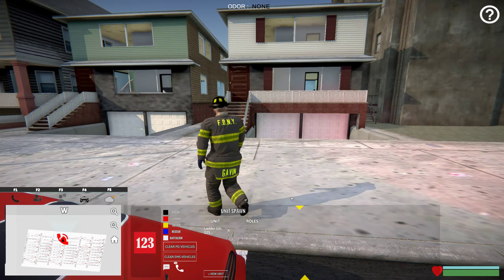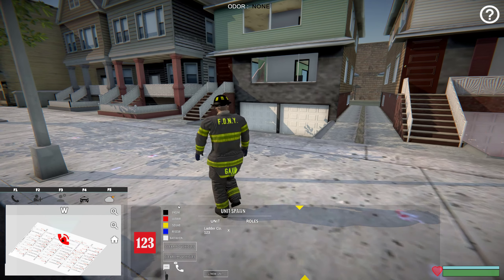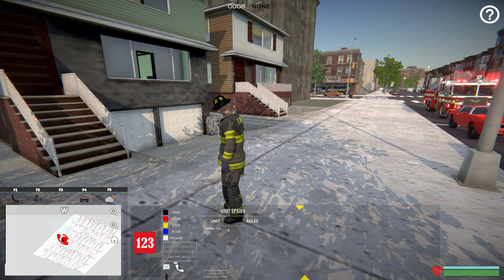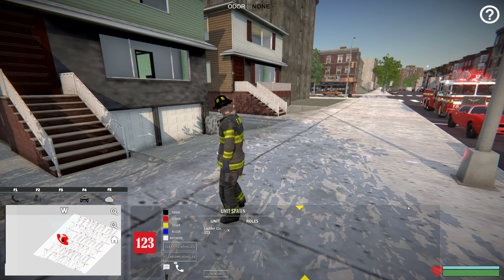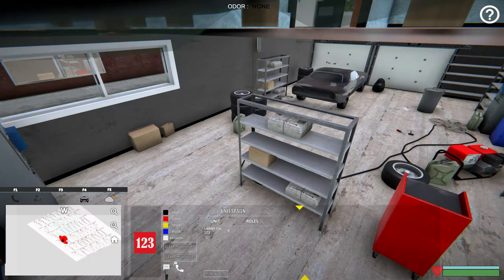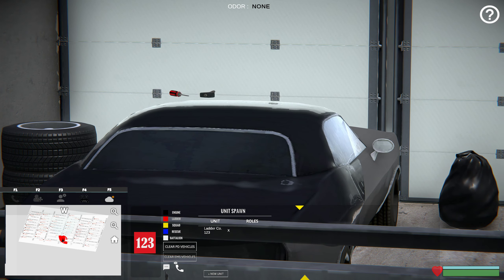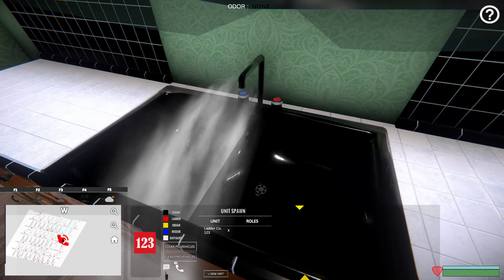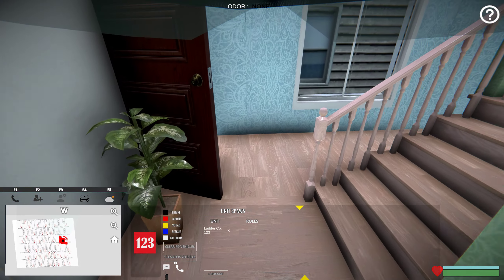EmergeNYC Tutorial - New Water Leak Mechanics